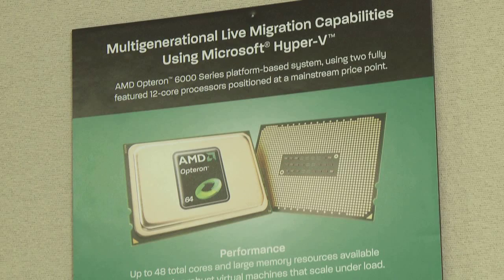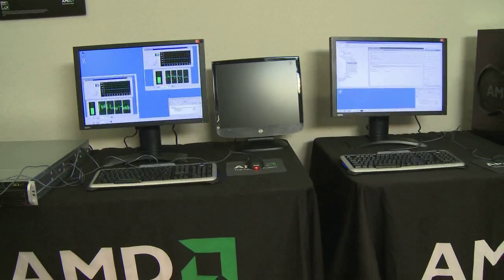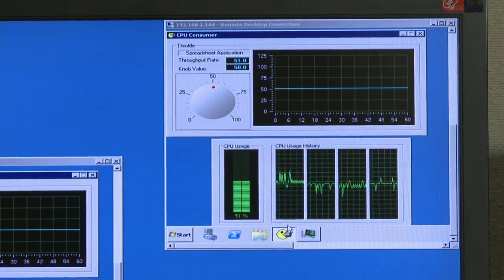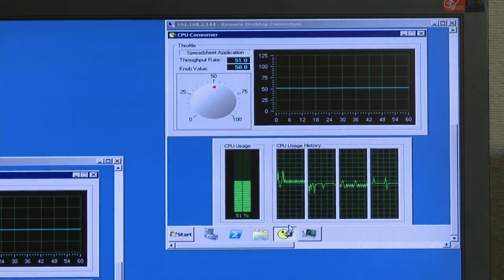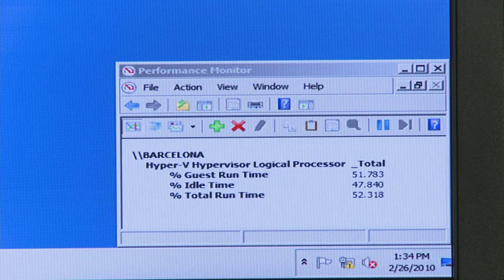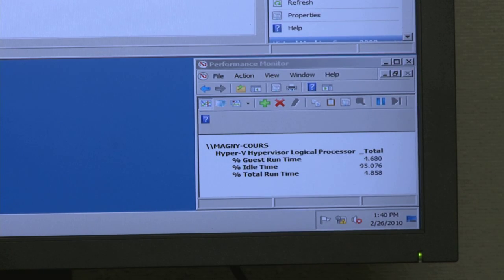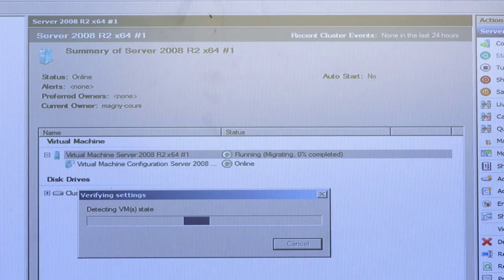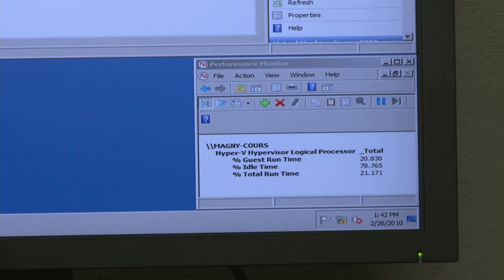Live Migration and the Opteron 6100 Series Processor